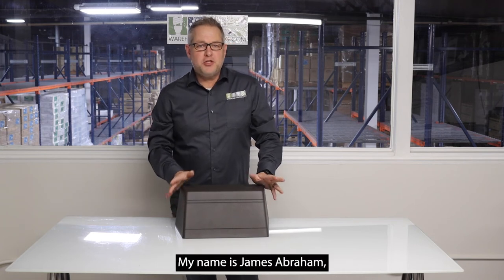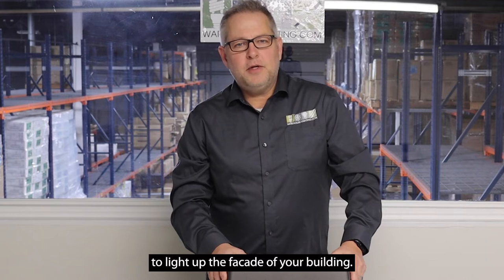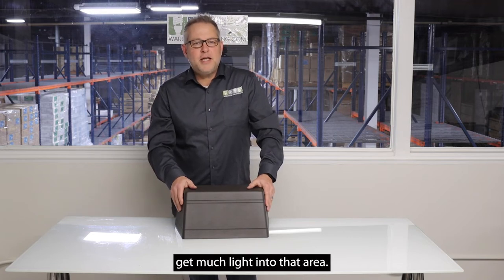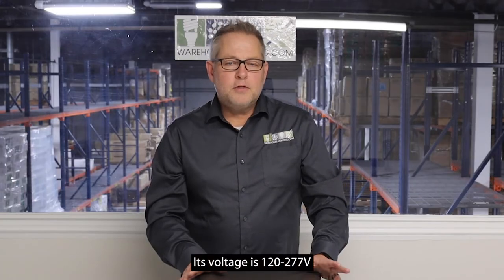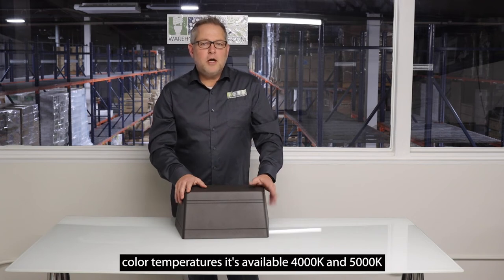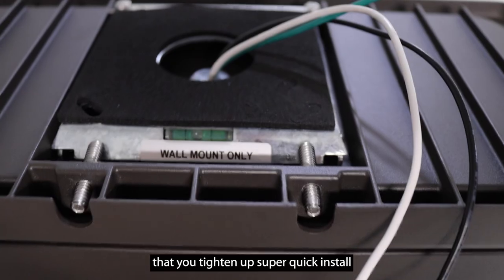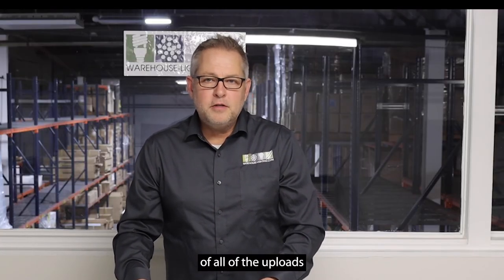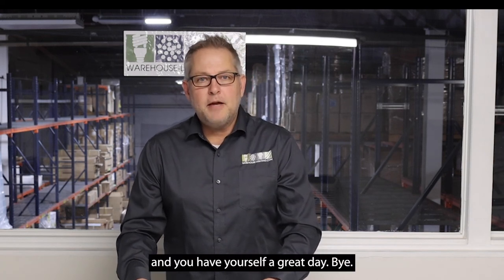Premium Full Cutoff LED Wall Pack Lights – Product Review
Why not have something with some style and some grace lighting up the side of your building? In this video, Warehouse Lighting’s James Abraham introduces you to the Premium Full Cutoff LED Wall Pack Fixture. Featuring an aesthetically pleasing angular bronze housing that complements any upscale building facade, it projects light directly down to illuminate an exterior wall for safety and appearance without wasting light spread.